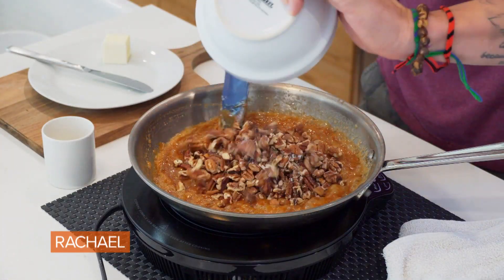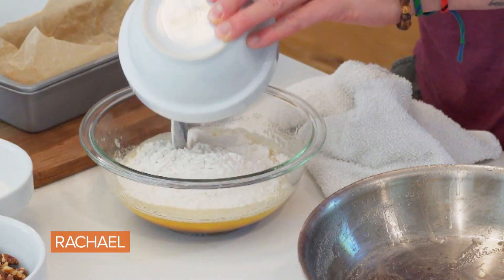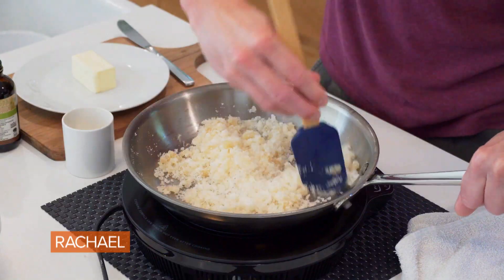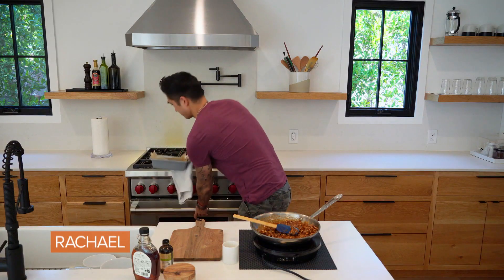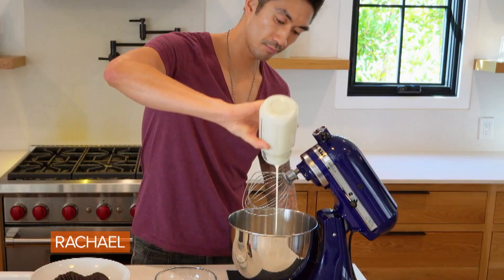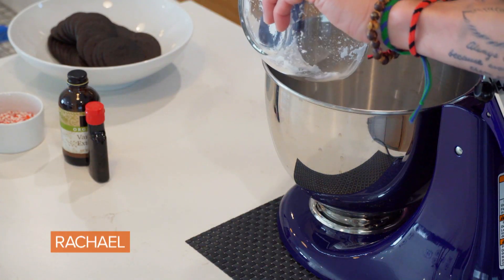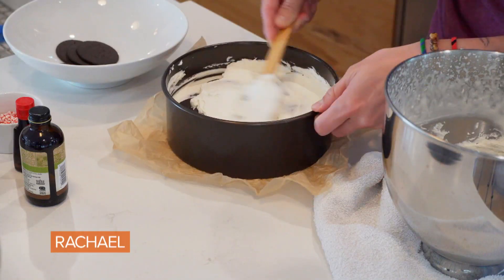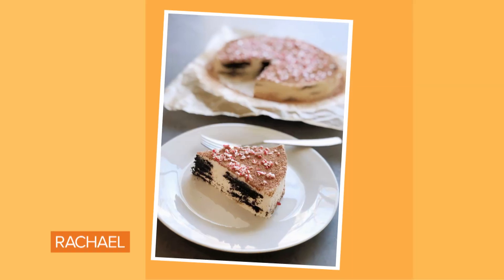How To Make Salted Caramel Pecan Pie Bars | Easy Holiday Dessert | Chef Ronnie Woo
An easy shortbread crust makes these pecan pie-inspired bars a cinch to make—watch chef Ronnie Woo show you how it's done.